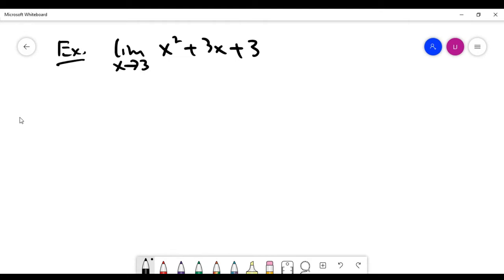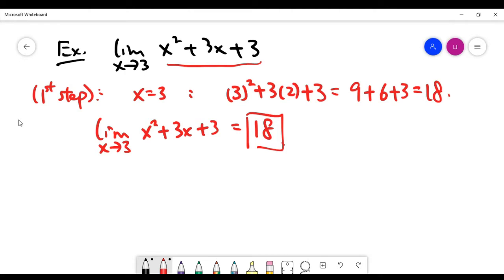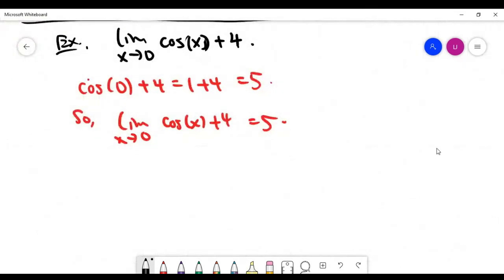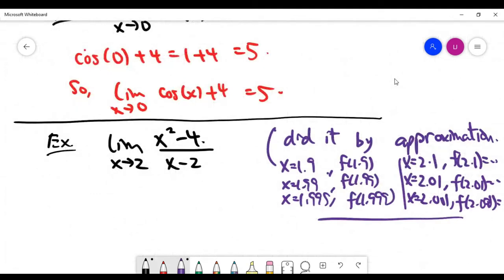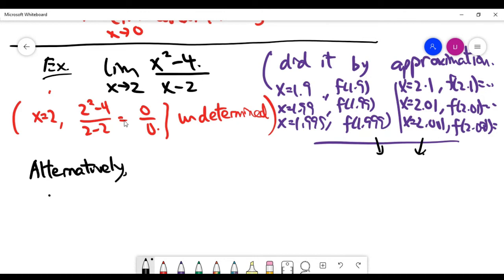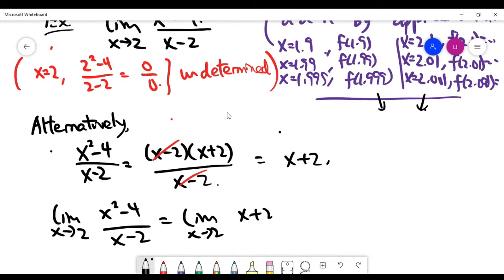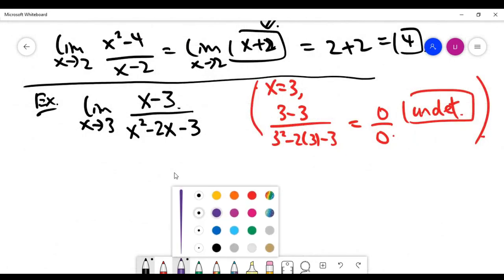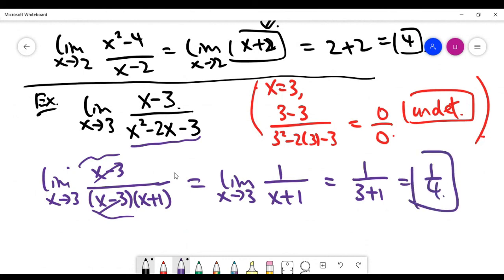Calculus: Introduction of limits (some exercises)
We do a few exercises on the topic of limits.